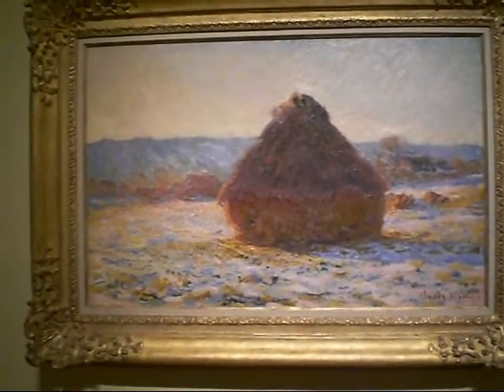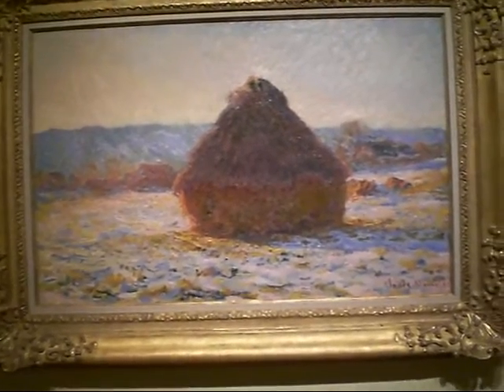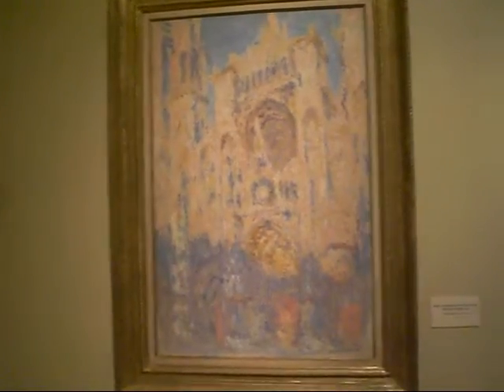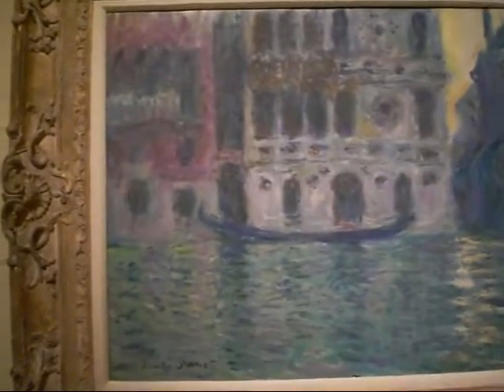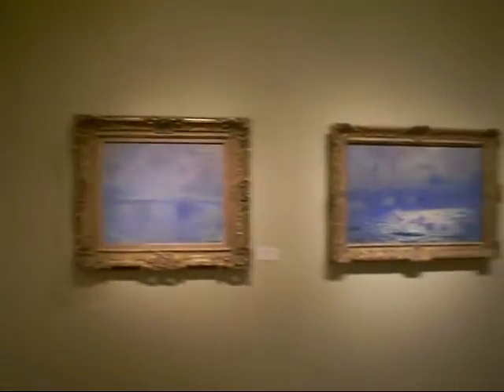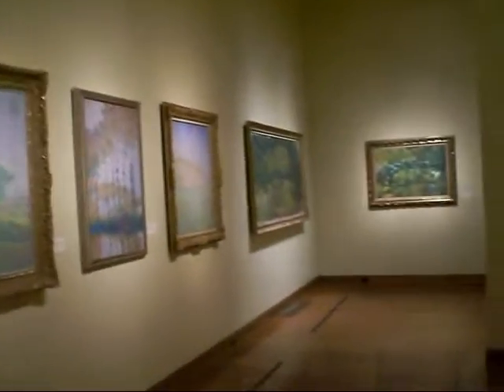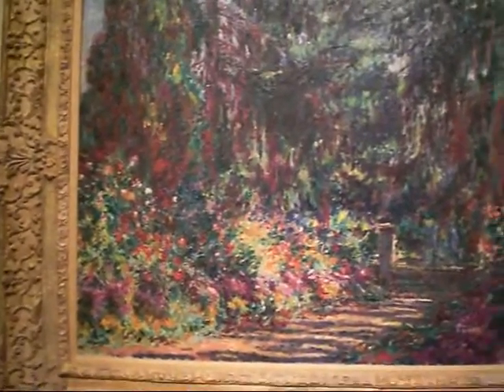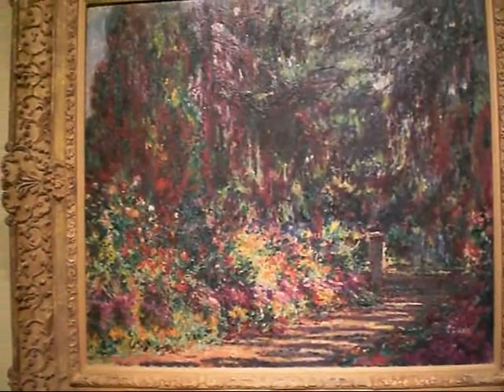Monet Short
Tour of Monet show